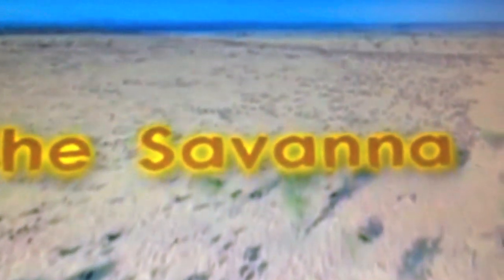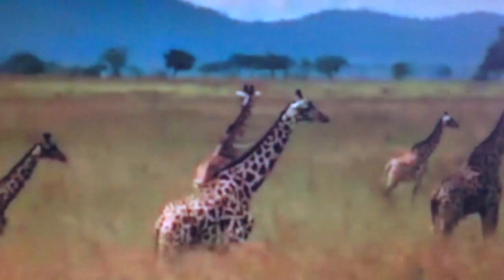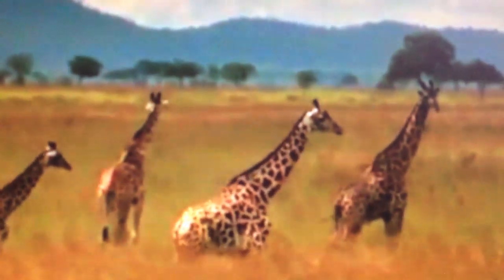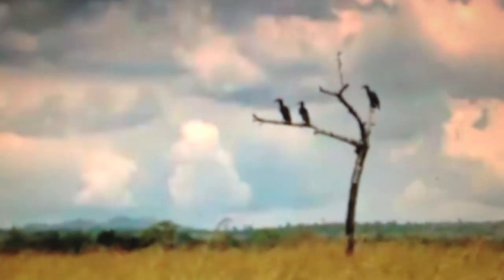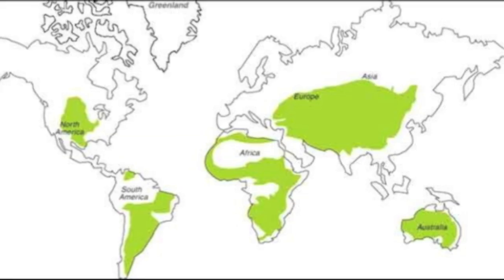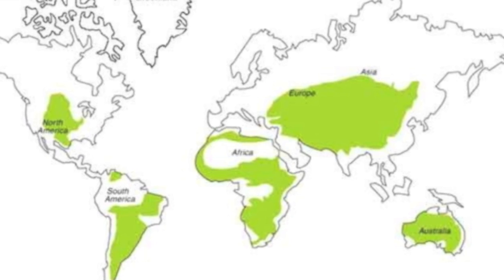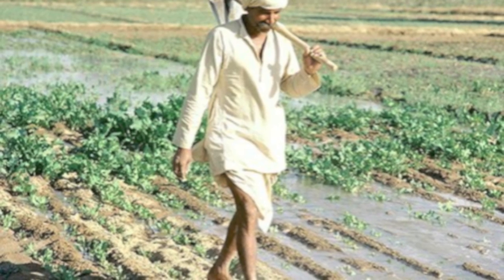Habitats-Grasslands.mov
This brief National Geographic Trailer introduces the grassland habitat, more specifically the African Savanna.